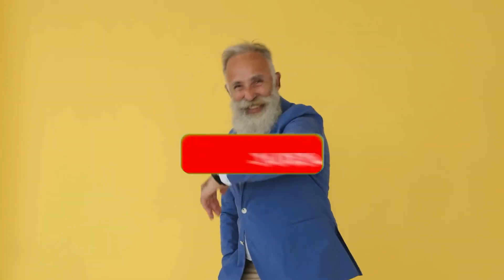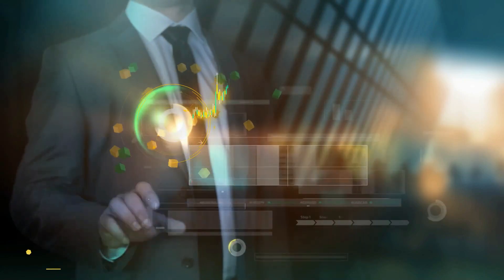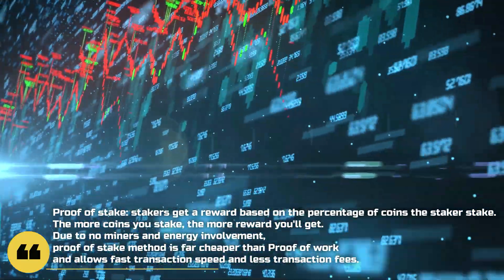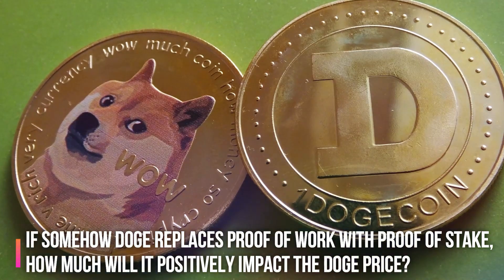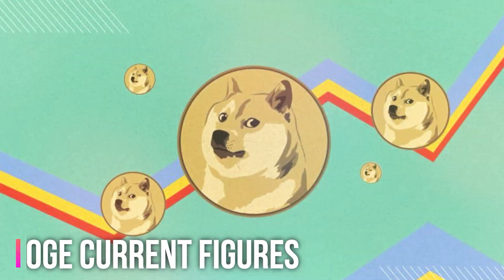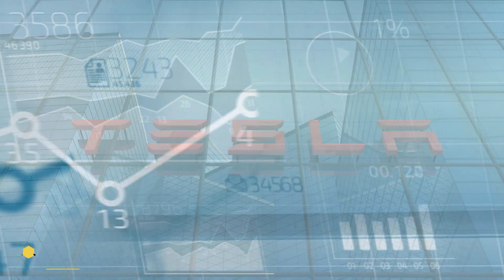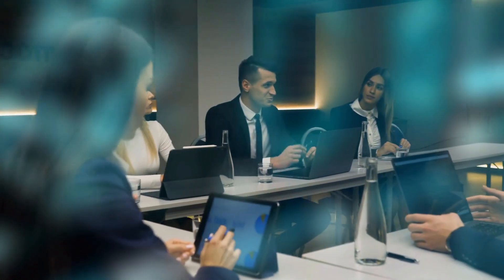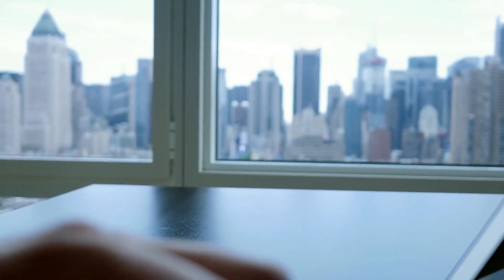DOGECOIN TO $2 Before The End of THIS YEAR (HERE IS WHY) 🤑 Dogecoin Price Prediction | Dogecoin News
Dogecoin News Today | Doge News | Dogecoin Technical Analysis |
The DOGE price is literally going to the moon! One of the CORE developers of DOGE, Ross Nicoll, who is also working on the current Fees reduction upgrade, revealed plans to send the DOGE price Literally to the moon. In this, I'll explain this and much more. So make sure to watch this video till the end.
The fees reduction upgrade is in its final stage and will soon be deployed on the DOGE mainnet. So what's next? No road map is mentioned on the DOGE official website or on the DOGE whitepaper.

But According to Ross Nicoll, core DOGE developers, the DOGE developers plan to Replace Proof of work with Proof of stake; It will let people stake their coins and earn rewards on their staking. Not only has this, but the DOGE developers also planned for DOGE smart contracts upgrade. Yes, you guys heard right, DOGE smart Contracts are coming, which will put DOGE price literally to the moon.